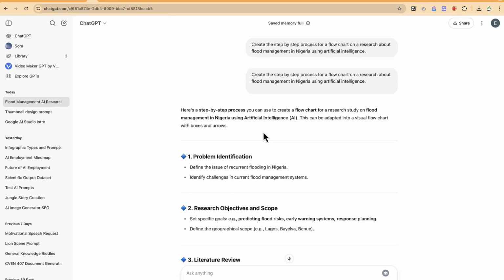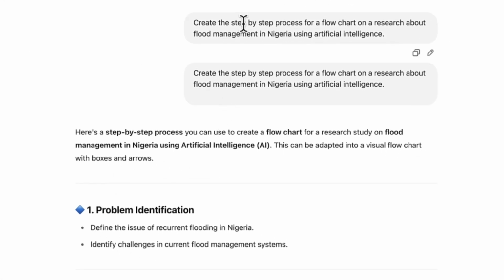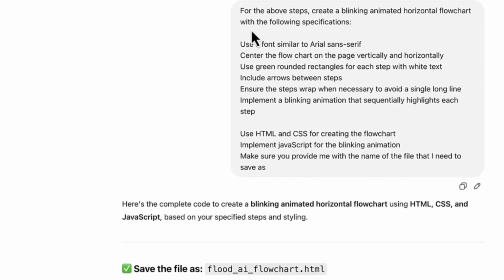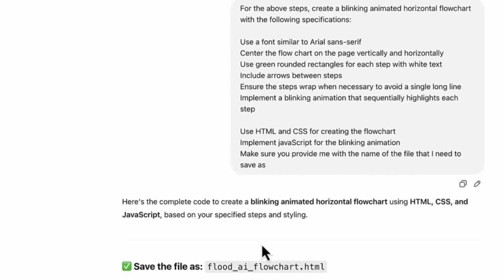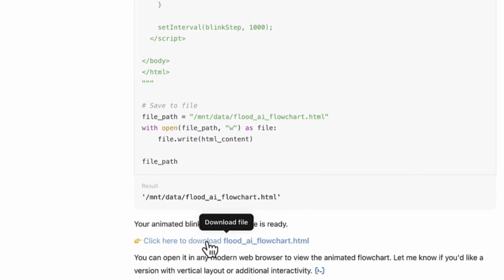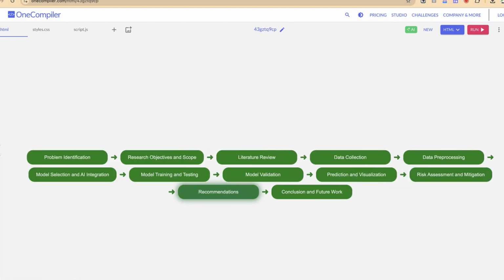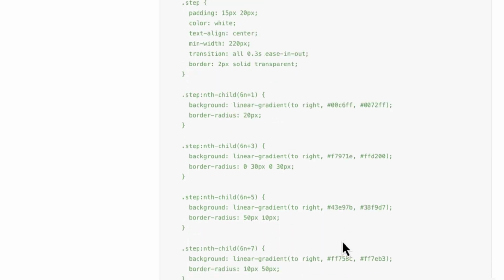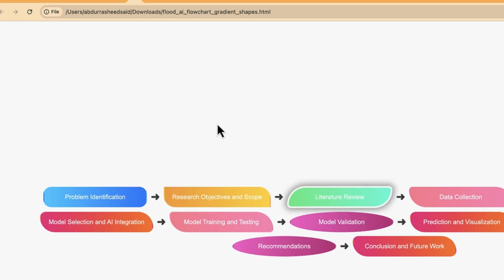How to Create Interactive Flowcharts with ChatGPT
In this tutorial, you'll learn how to create interactive flowcharts using ChatGPT.

ChatGPT can help you design flowcharts, decision trees, process maps, workflow diagrams, organizational charts, and system diagrams from simple text prompts. By describing your process or idea, ChatGPT can generate structured flowchart layouts that can be used in diagramming tools, presentations, documentation, business processes, software development projects, and educational materials.

You'll discover how to create flowchart structures, generate workflow logic, refine diagram layouts, export flowchart content, and build interactive visual processes with the help of AI.